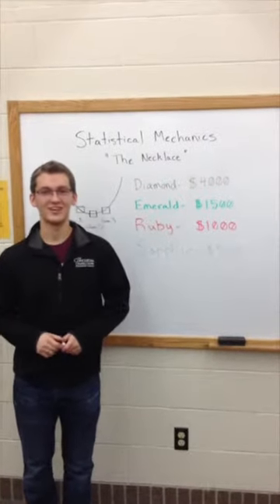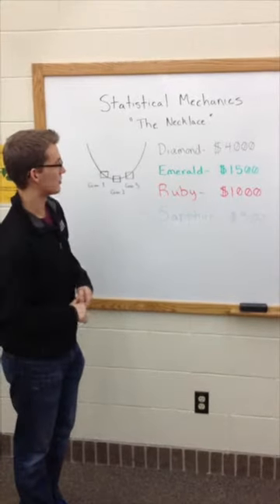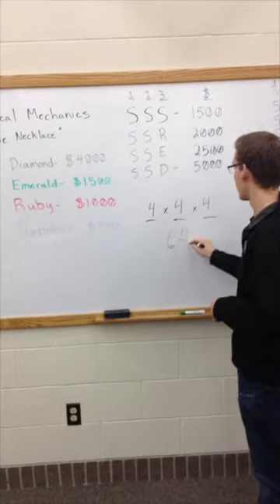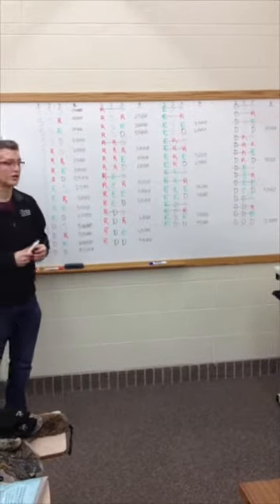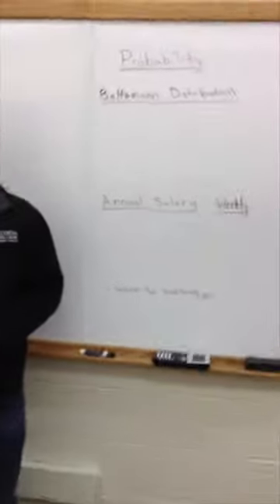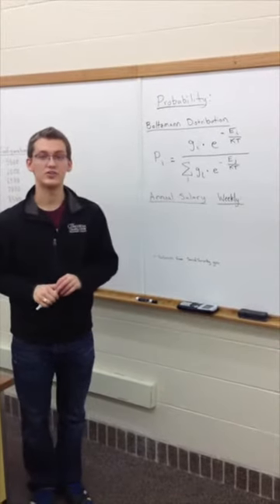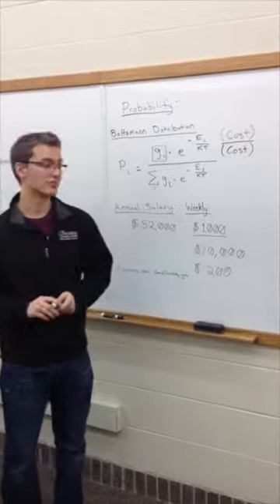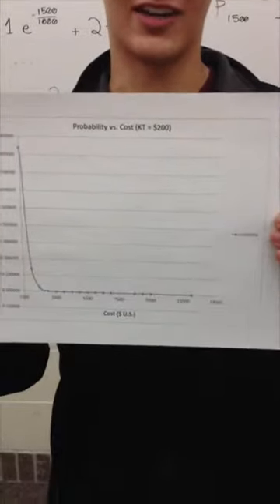Statistical Mechanics example